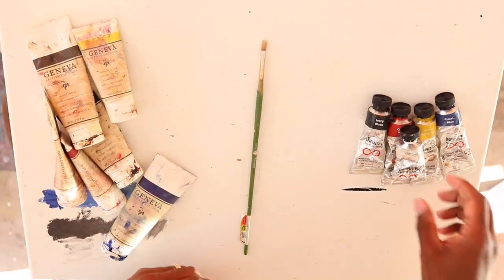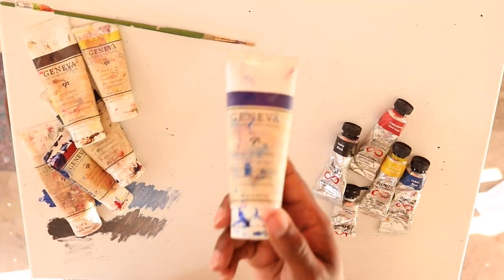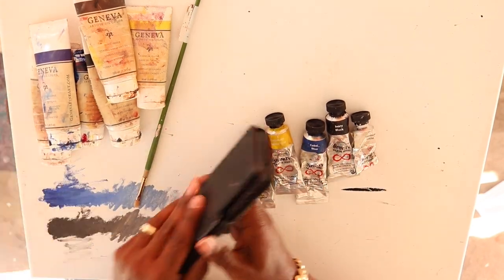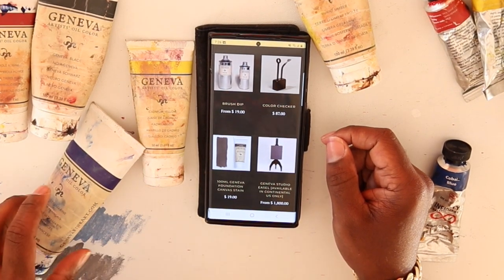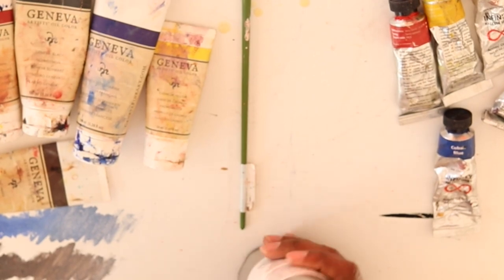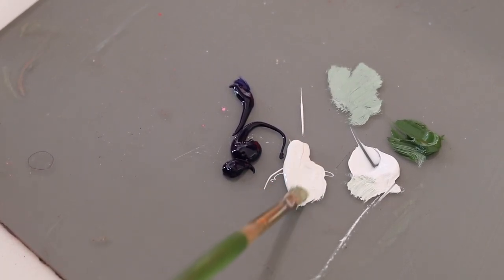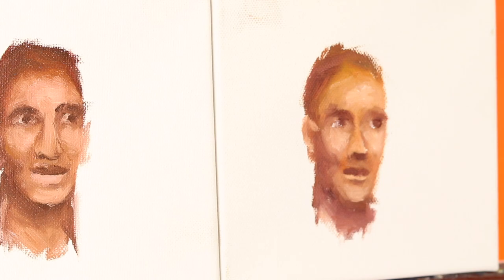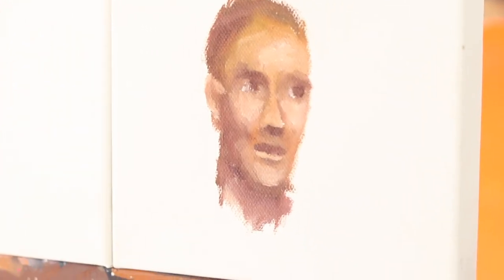Using Non Toxic Oil Paints / Painting Without Toxic Solvents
Using non toxic oil paints and showing the difference between the 2 brands, one being Geneva and the other being Zen oil paints. In this video I also do 2 quick oil painting studies to show the difference between the two paint's fluidity and consistency.
I personally only use non toxic oil paints because I dont like the smell of solvent mediums, and plus id rather work in a non toxic environment.  links below to all materials use.

Link for the Eco Solve